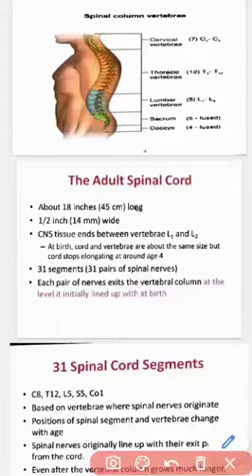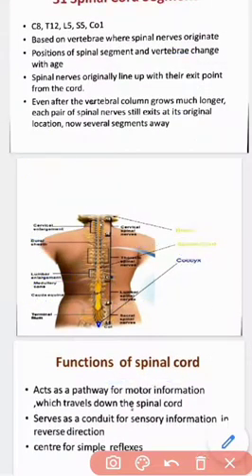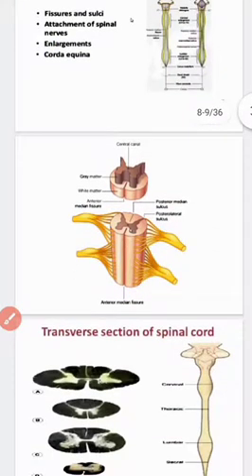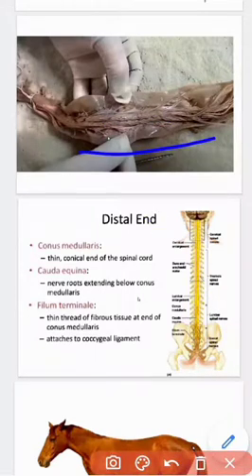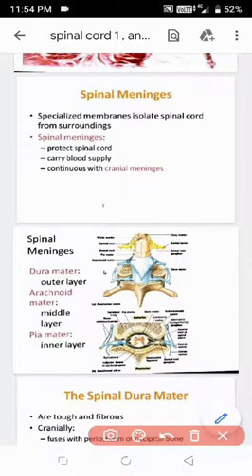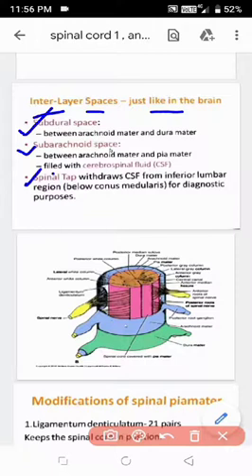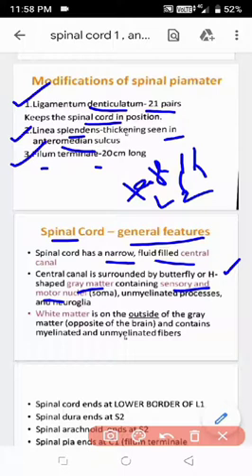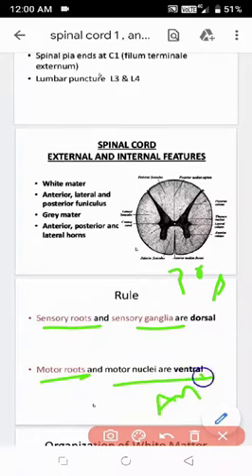Spinal cord / Anatomy / Neuro anatomy / MBBS / 1st Year / Medico cONcepts.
Spinal Cord / Neuro Anatomy / MBBS / 1st Year .